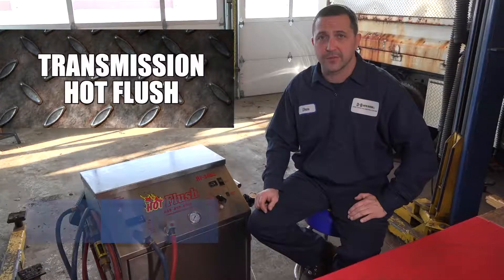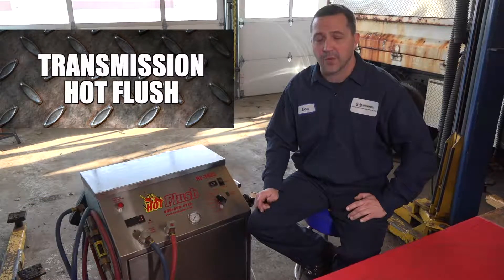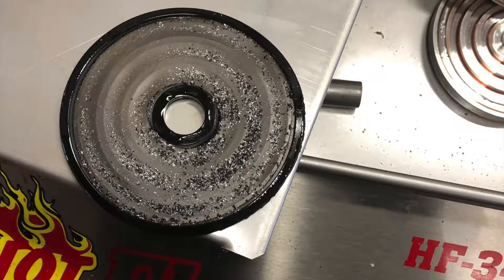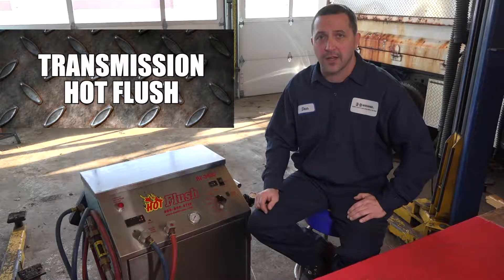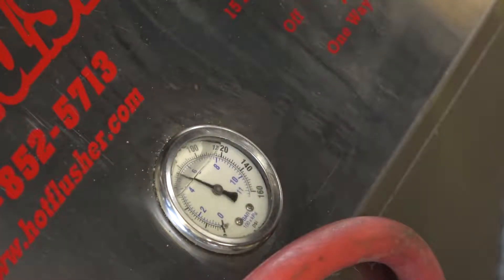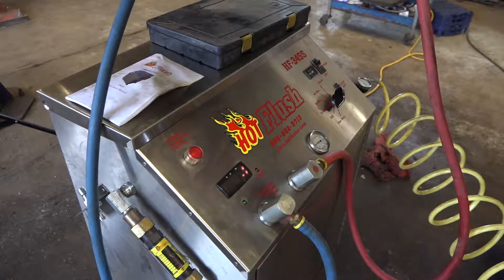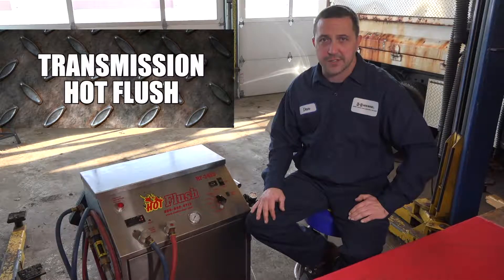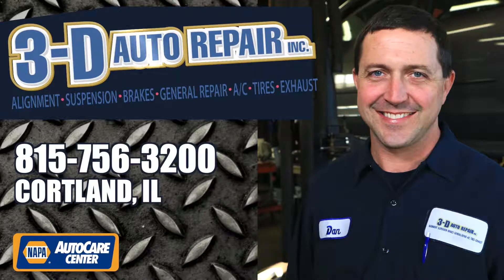Why You Need a Hot Flush Treatment after a Transmission Failure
A failed transmission leaves behind a real problem for its replacement - metal shavings. That's why it's critical to hot flush the transmission cooler before installing the new part.

If a repair shop fails to do a hot flush, those metal shavings will lead to premature wear and could potentially destroy the new transmission. 3D Auto Repair uses a specialized piece of equipment to clear the transmission cooler before a replacement is installed. In fact, many transmission repair service providers refuse to do business with a repair shop unless it offers a hot flush service.

Open Monday - Friday, 8-5:30